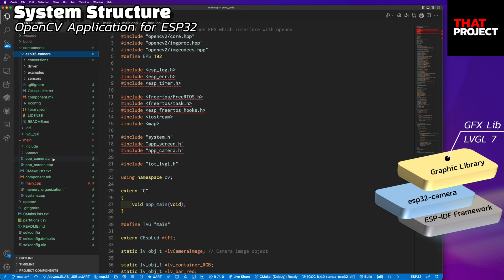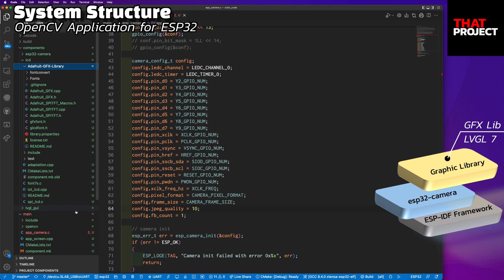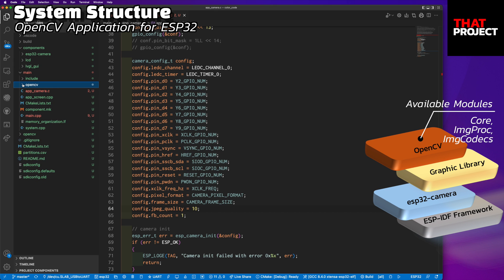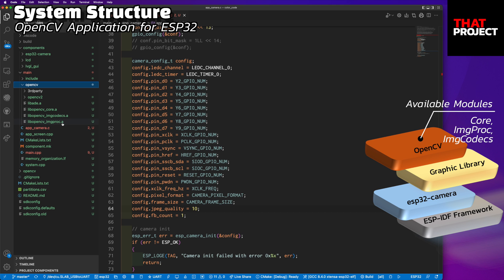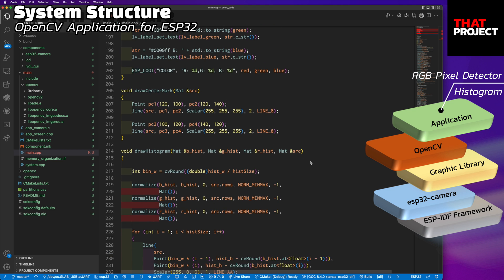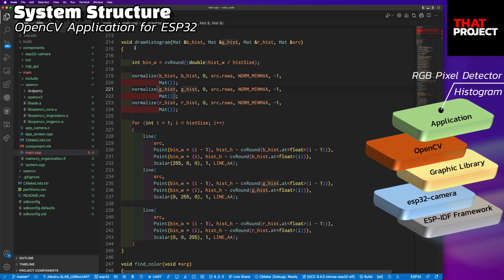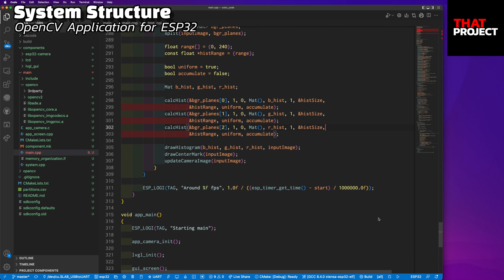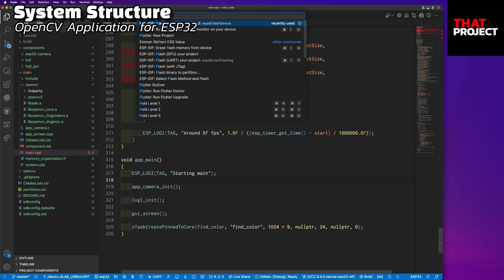RGB Pixel Detector & Histogram (Running OpenCV on ESP32)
In the previous video, we were able to confirm that ESP32 works properly using the basic functions of OpenCV.
From this video, I'd like to share the OpenCV application I made for ESP32.

It's RGB Pixel Detector & drawing Histogram.
In the image obtained from the camera, the center RGB pixel information is displayed, and the histogram of the entire image is displayed.

[Running OpenCV on ESP32 (The first thing to be done)]